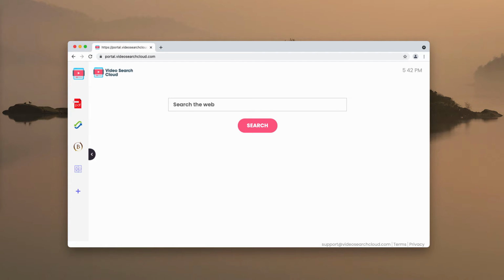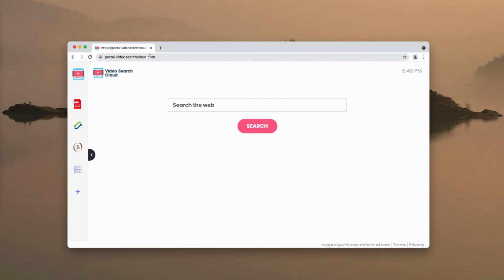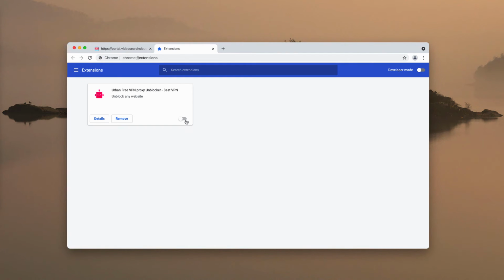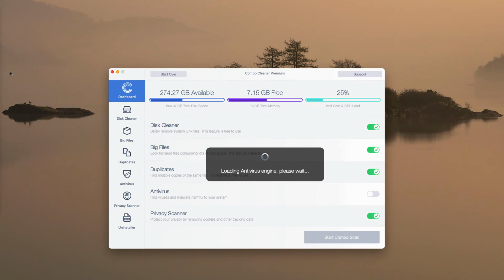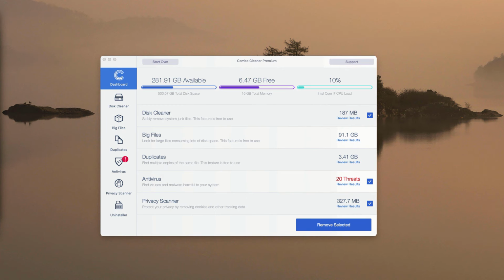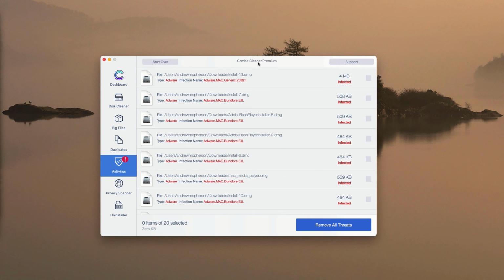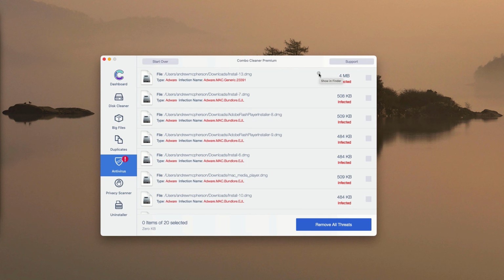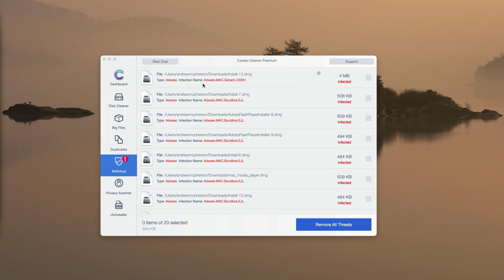Videosearchcloud.com browser hijacker (removal instructions).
Videosearchcloud.com is a browser hijacker that affects Google Chrome browser, as well as other browsers. Get rid of it with Combo Cleaner Antivirus or follow the manual guidelines in the video.